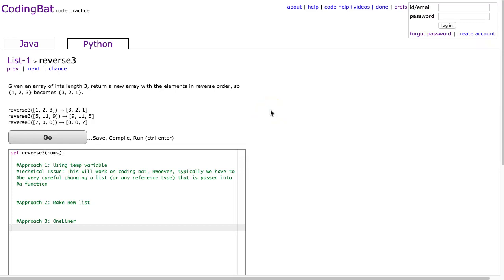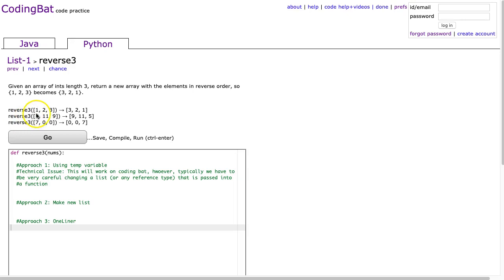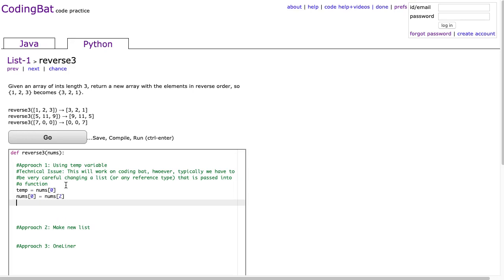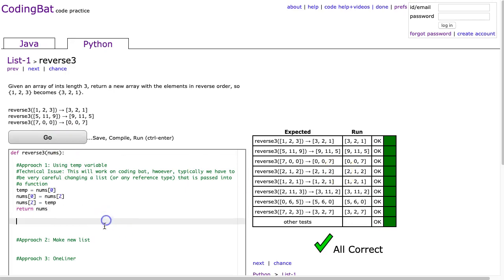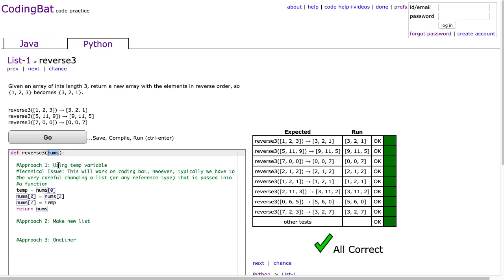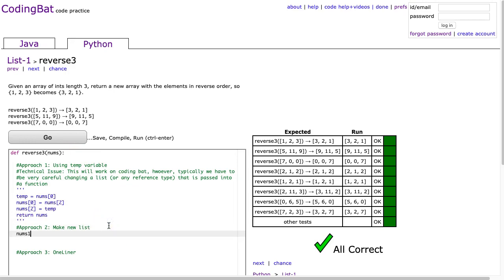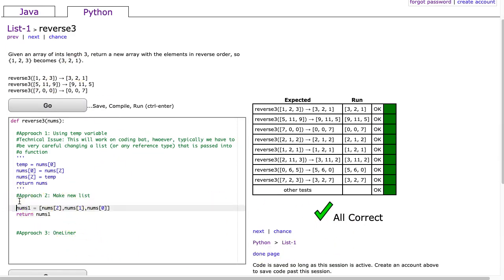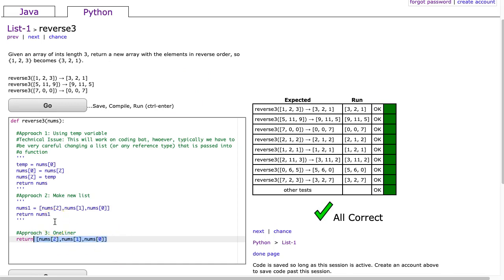Codingbat - reverse3 (Python)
This is a video solution to the codingbat problem reverse3 from List 1.  You can find a full listing of my solutions with comments